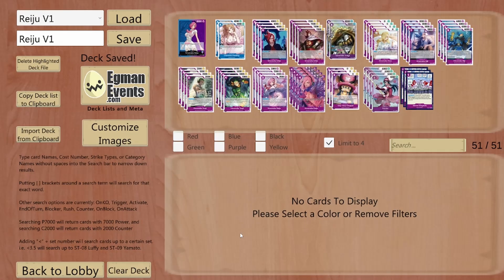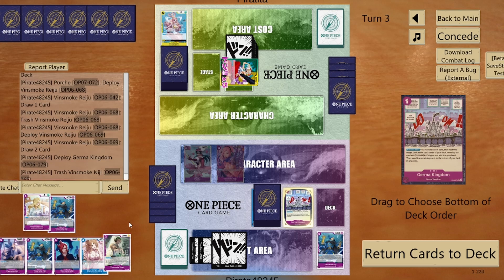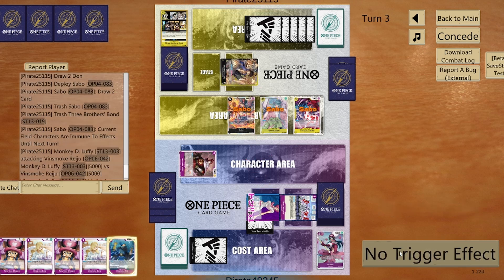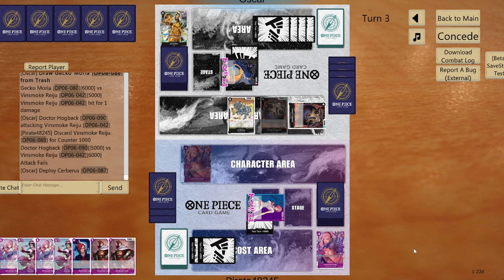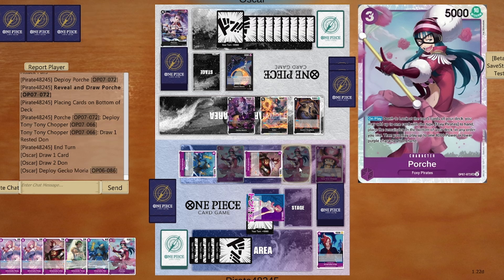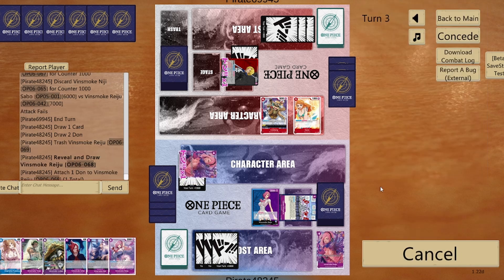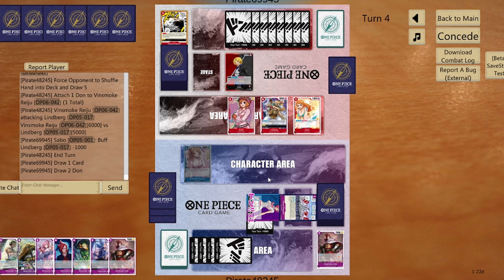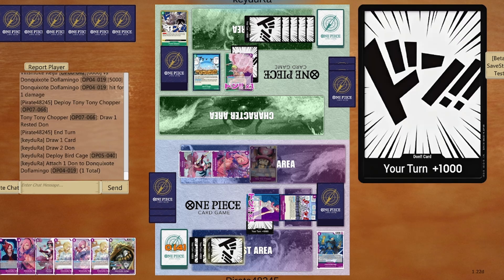One Piece TCG: The Vinsmoke Family and Foxy Pirates Combo - OP07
Hey Everyone! App with another OP TCG gameplay video.

@0:00 Intro
@1:51
@3:52
@7:48
@13:41
@19:45